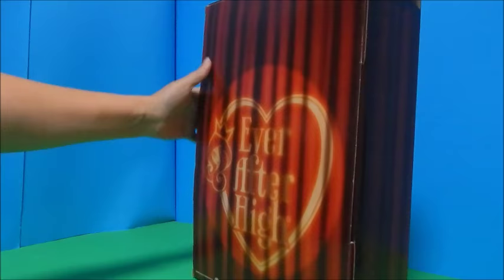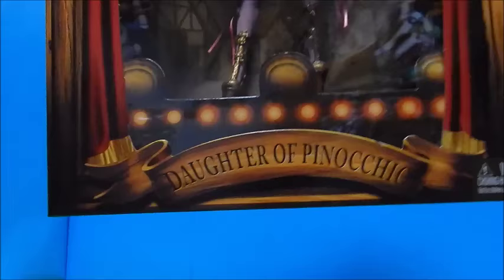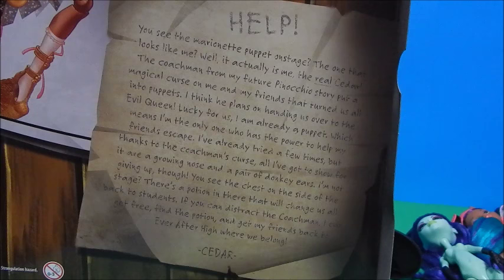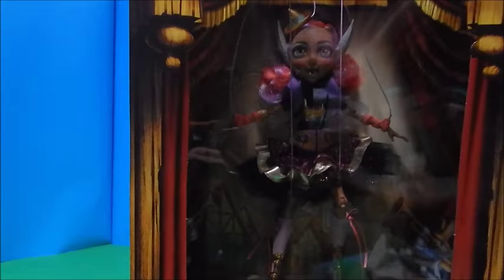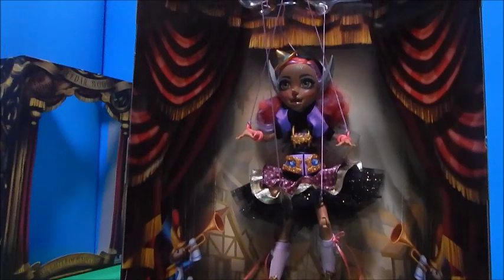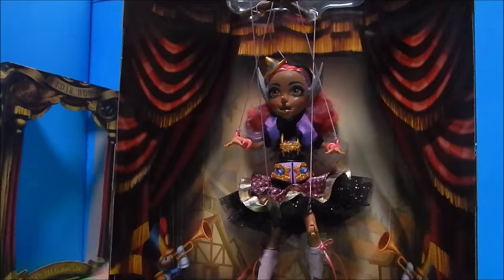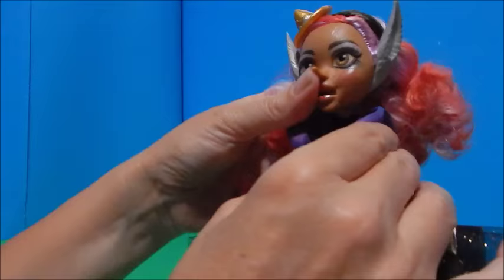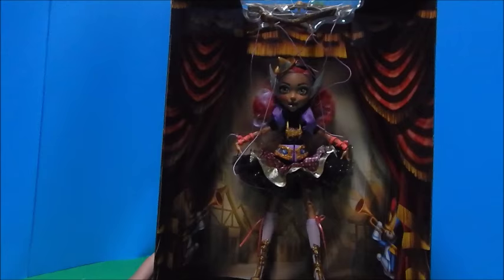Ever After High SDCC Cedar Wood Comic Con Marionette Doll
One of the Best Comic Con Exclusives of 2016!